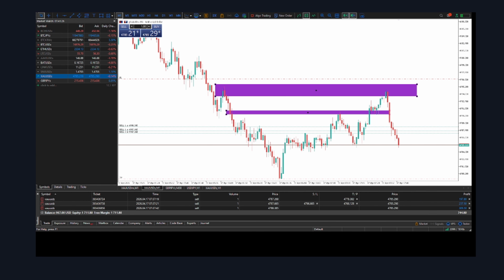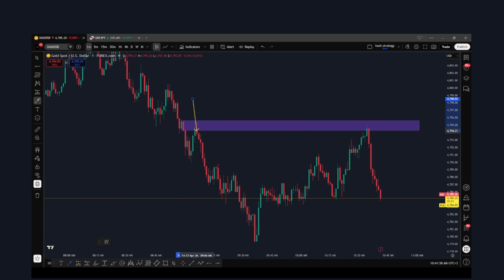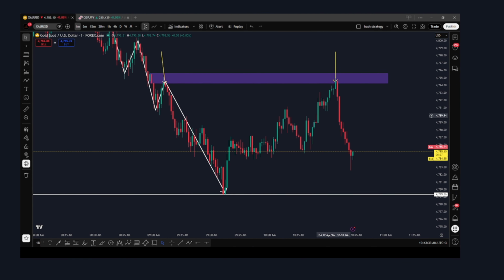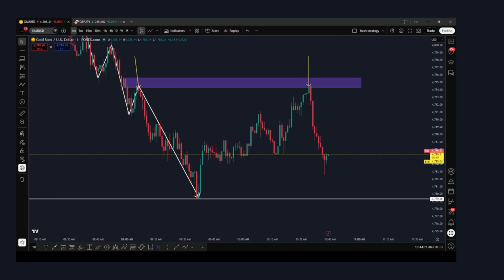How to Trade Gold Aoc Rejections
Making 2000$ Trading Gold In the London session

💡Educational content on trading
💸No financial advice or profit guarantees
⚠️All decisions are your own responsibility and risk